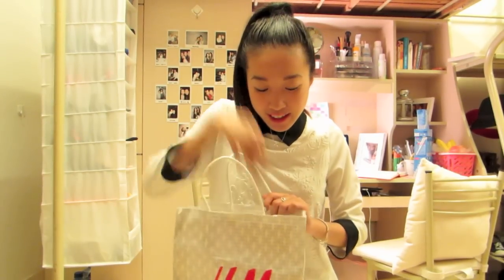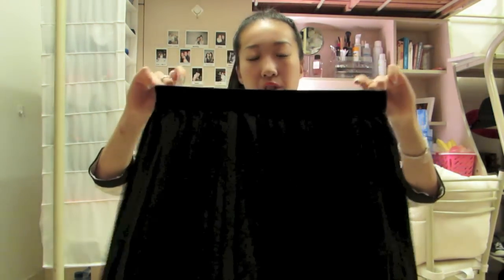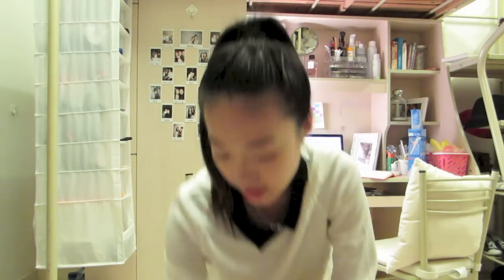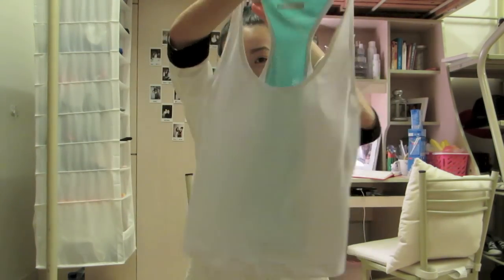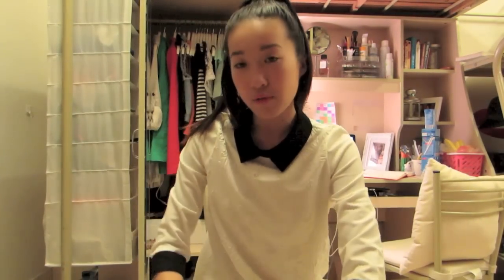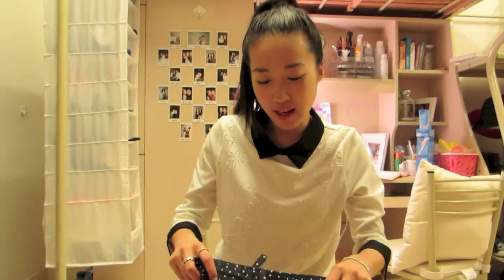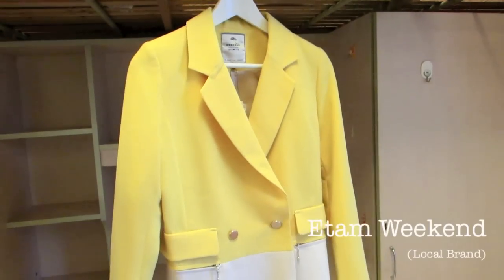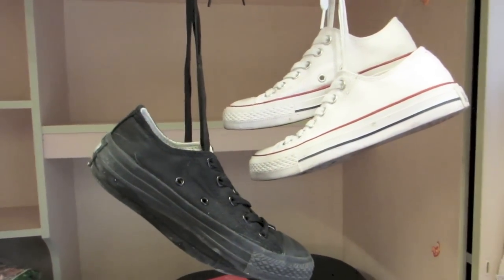Super September Shopping 2013 | Jenny Zhou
sooooo like i said i always wanted to do one of these vids HEHEHE SO YOU'RE GONNA HAVE TO BEAR WITH ME AND WATCH IT (only if you want to)

- items -

- original music by jenny zhou -

Olive & Petal
xoxo